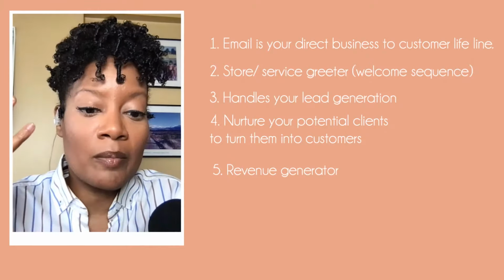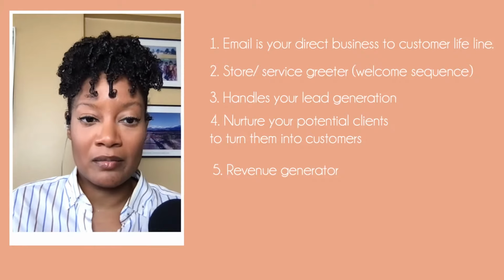Online Income | The Most Important Tool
In this video I will discuss one of the most important tools you should have in your arsenal if you are making online income.  It's especially important for solo entrepreneurs.

Let's talk about it!  Join me live and ask your questions.